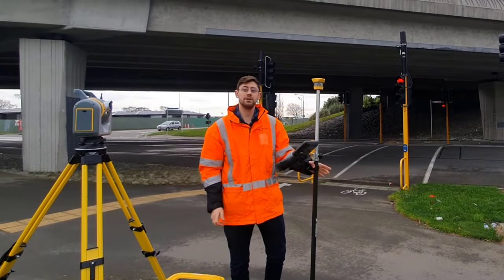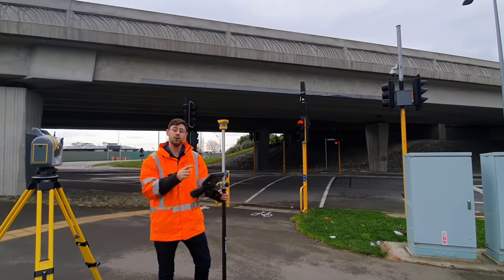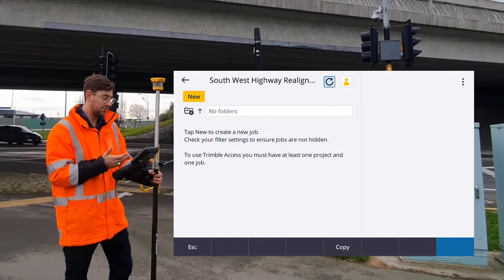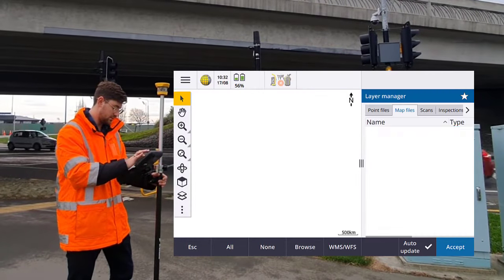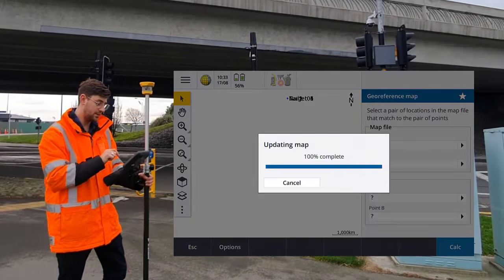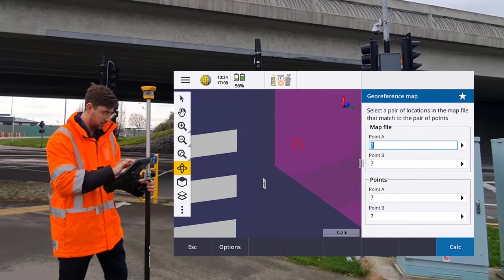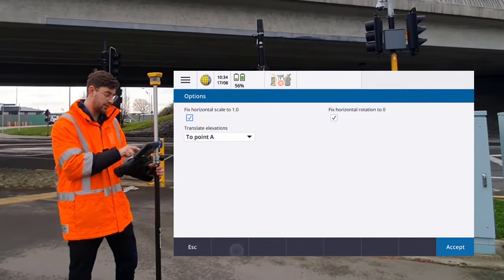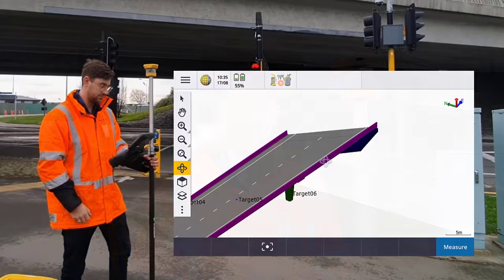#1 Sending and georeferencing files to the field - Digital Construction series